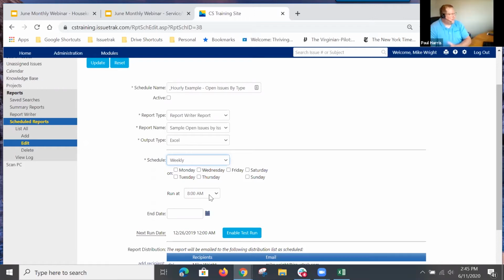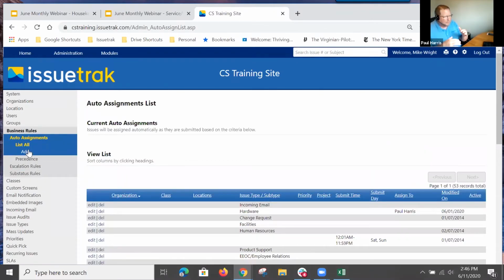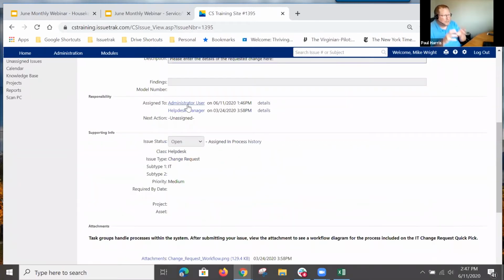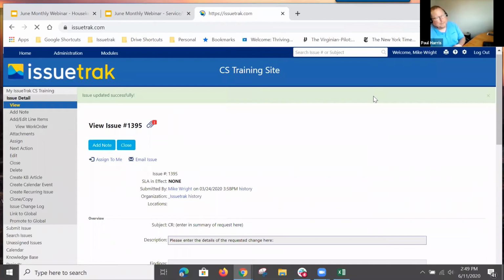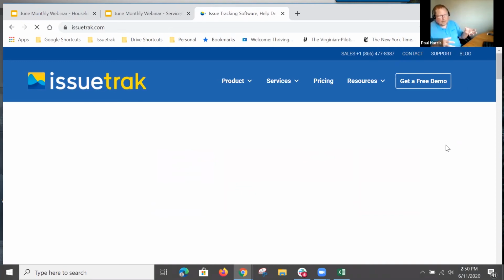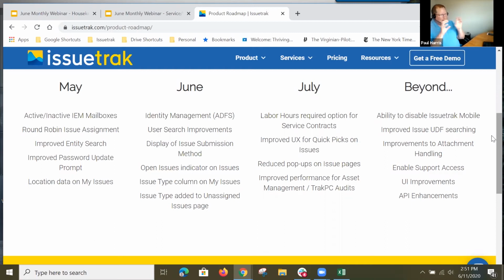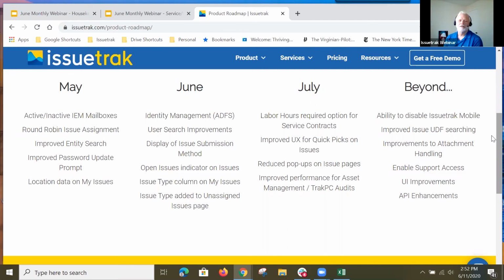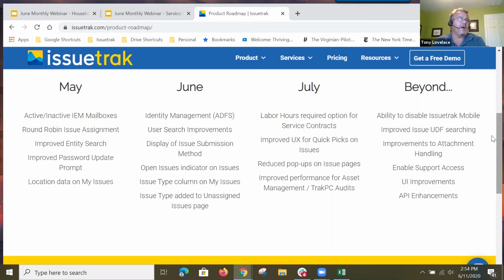New Product Capabilities Overview | June 2020 Webinar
In part 3 of our June 2020 webinar, we'll cover the ins and outs of the new features in our latest version of Issuetrak.